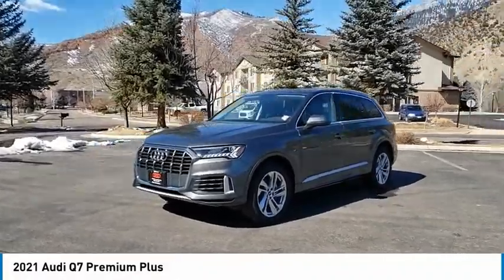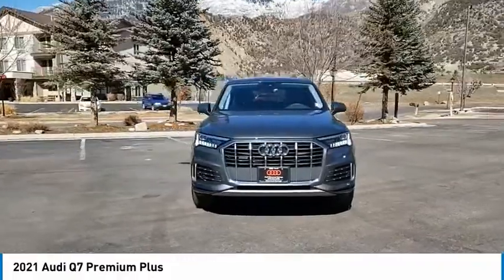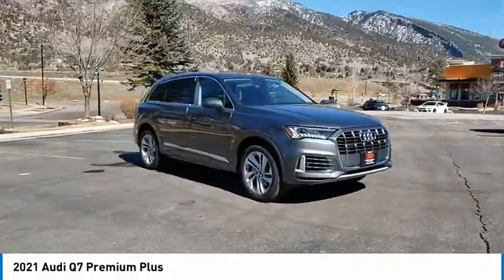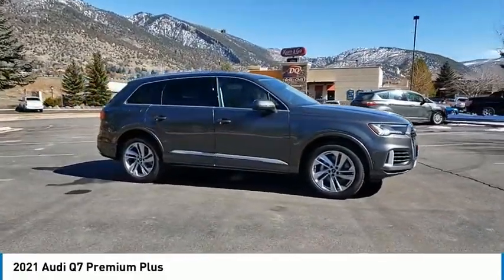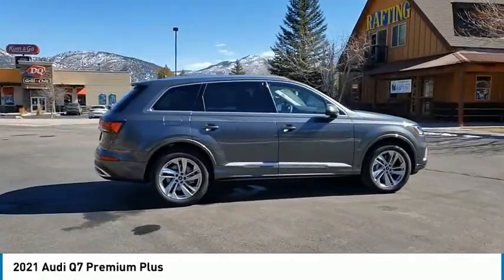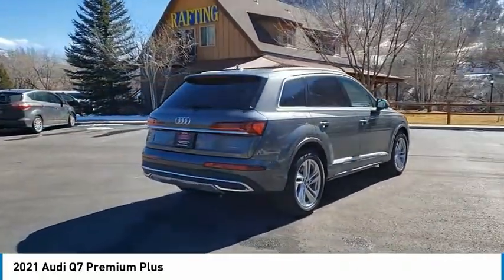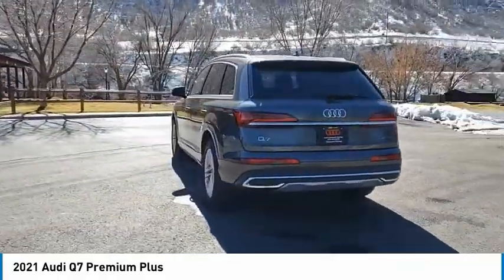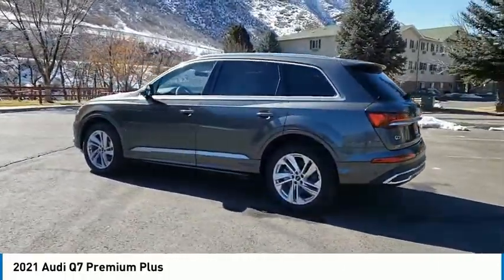2021 Audi Q7 MD022893